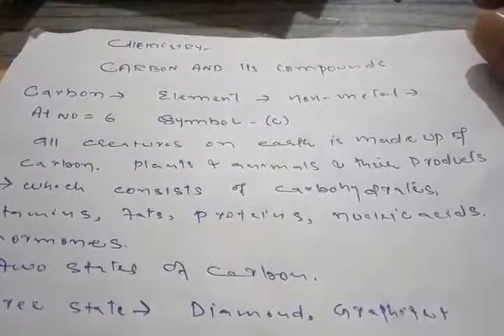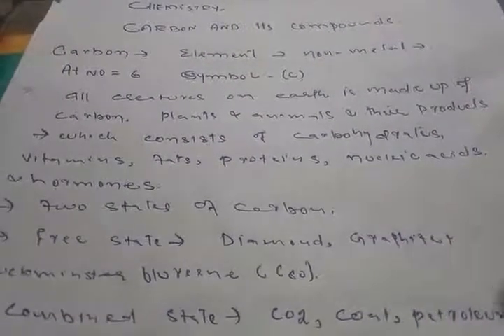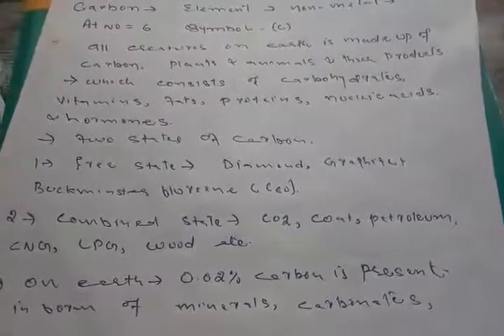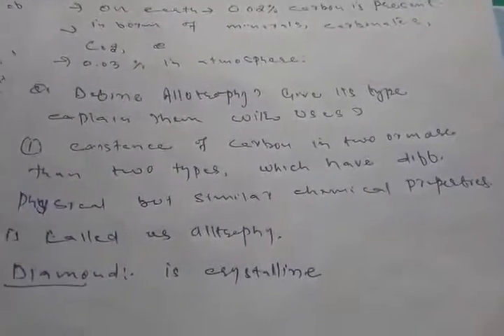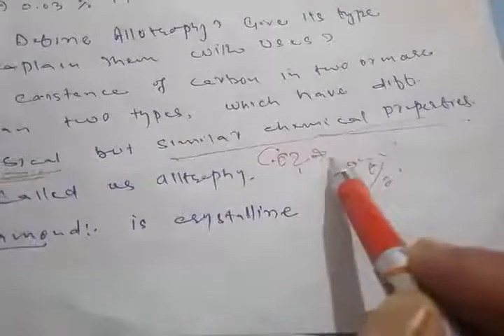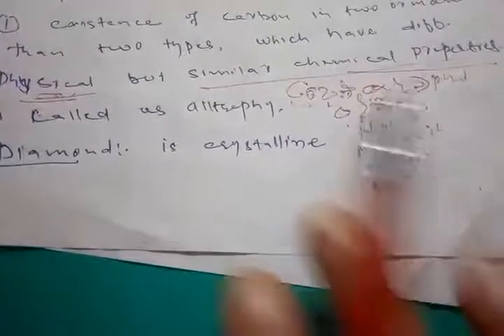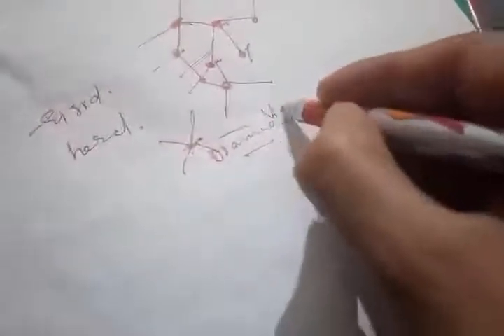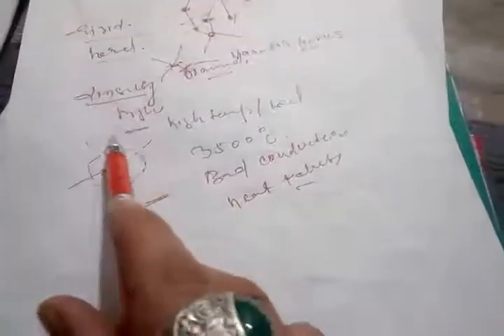Carbon and its compounds